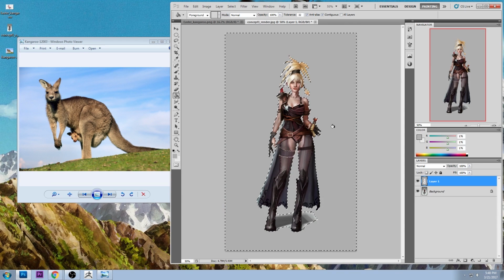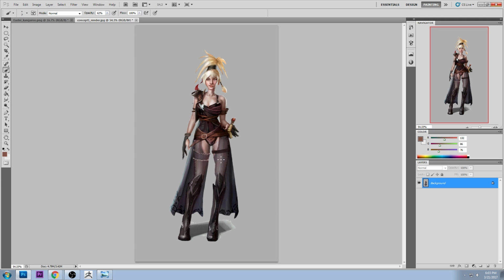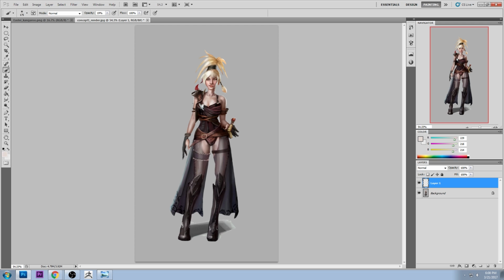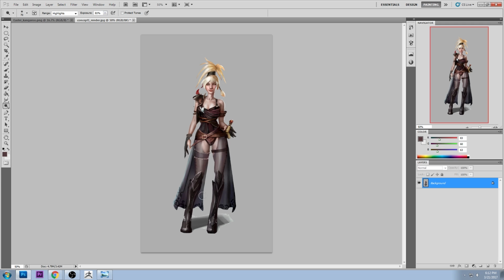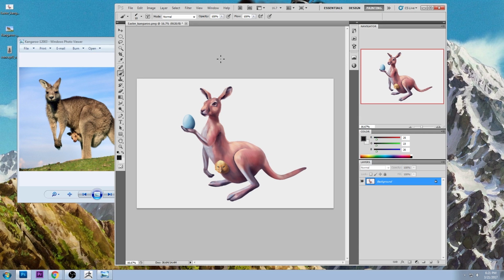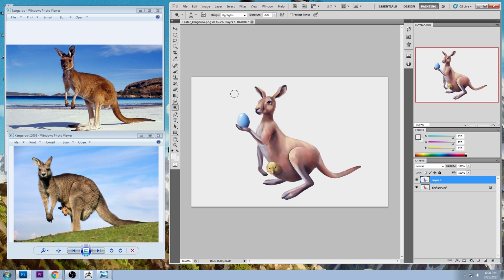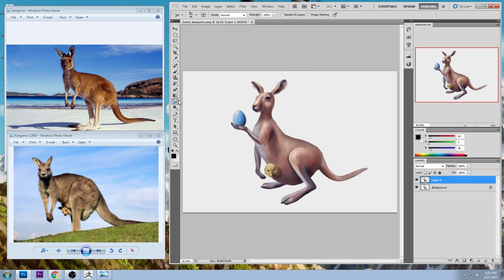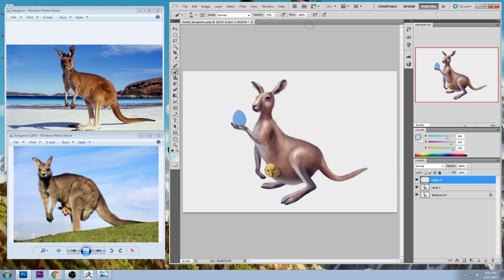Critique Hour! Lighting and Unifying the Environment